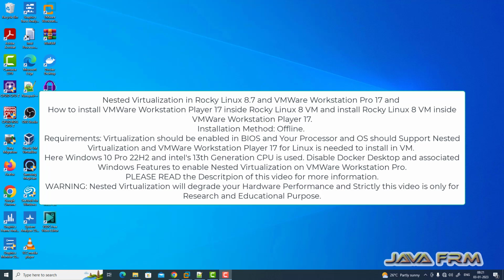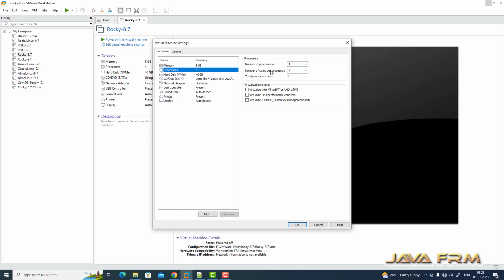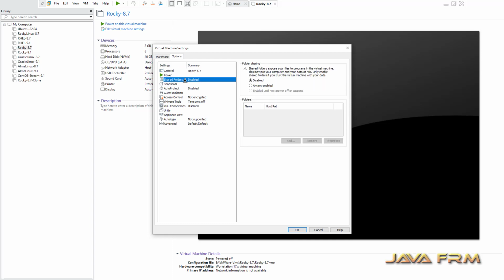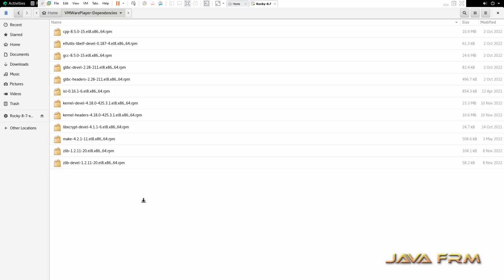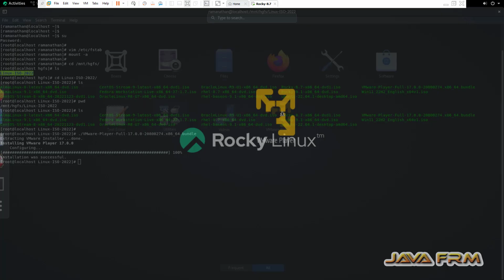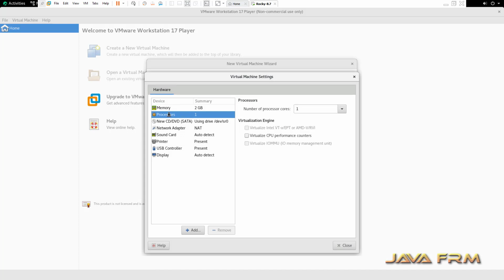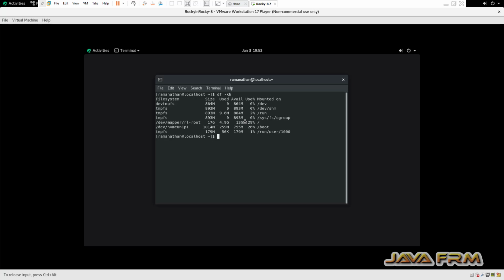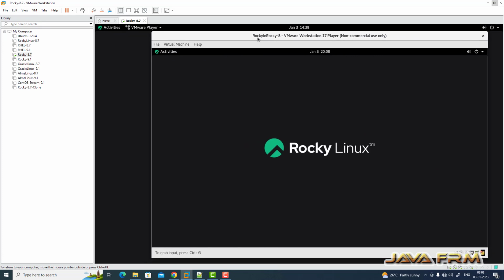Nested Virtualization Using Rocky Linux 8, VMWare Workstation Pro 17 and installing VM inside VM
In this video we are going to see How to enable Nested Virtualization in VMWare Workstation Pro 17 and
install Rocky Linux 8 VM inside Rocky Linux 8 VM.

Below steps are shown:
1. First Check Virtualization is Enabled and system info should show like
   Hyper-V Requirements:   VM Monitor Mode Extensions: Yes
                           Virtualization Enabled In Firmware: Yes
                           Second Level Address Translation: Yes
                           Data Execution Prevention Available: Yes

2. If Docker is running in Windows, disable Docker Desktop service and turn off Windows Features Virtual Machine Platform, Windows Hypervisor Platform.
3. Install Rocky Linux 8 VM on VMWare Workstation Pro 17 and go to VM Settings - Hardware -- Processors and enable Virtualize Intel VT-x/EPT or AMD-V/RVI.
4. Install the VMWare dependencies from DVD iso file.
   Below are the rpm dependencies installed for VMWare Workstation.
   cpp-8.5.0-15.el8.x86_64.rpm, elfutils-libelf-devel-0.187-4.el8.x86_64.rpm, gcc-8.5.0-15.el8.x86_64.rpm, glibc-devel-2.28-211.el8.x86_64.rpm,
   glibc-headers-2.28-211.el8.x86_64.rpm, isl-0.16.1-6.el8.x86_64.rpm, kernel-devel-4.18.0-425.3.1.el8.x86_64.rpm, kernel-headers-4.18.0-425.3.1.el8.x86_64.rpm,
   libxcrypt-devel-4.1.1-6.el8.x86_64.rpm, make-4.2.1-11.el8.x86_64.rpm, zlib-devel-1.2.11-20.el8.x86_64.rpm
5. Install VMWare Workstation Player 17.
6. Install Rocky Linux 8 VM in VMWare Workstation Player 17 which is running in Rocky Linux 8 VM.

Important Note: Nested Virtualization will degrade your Machine performance. Dont Blow up your PC unless you have enough Memory, CPU Cores and Hard disk space.